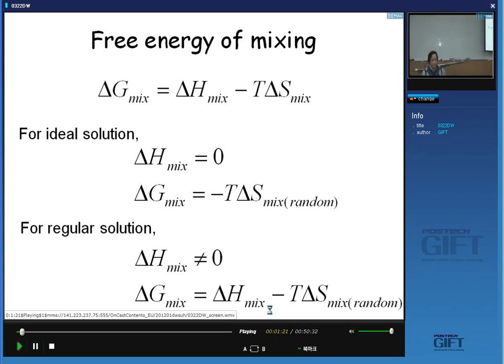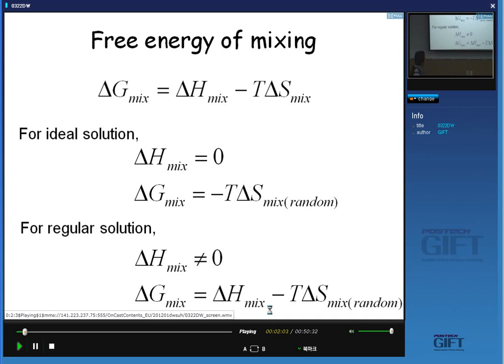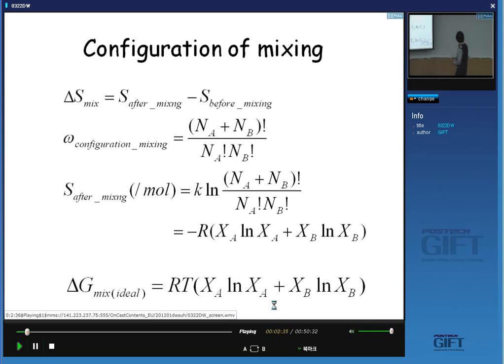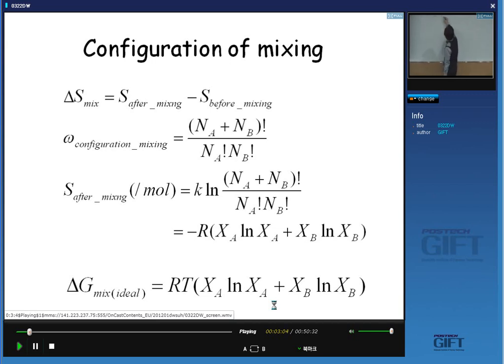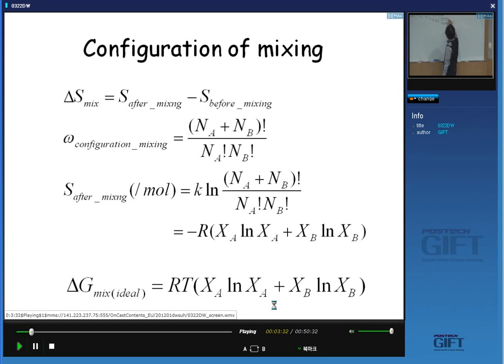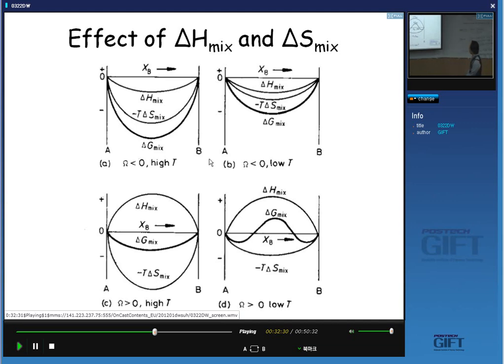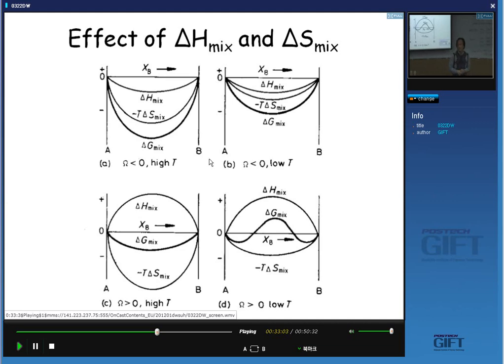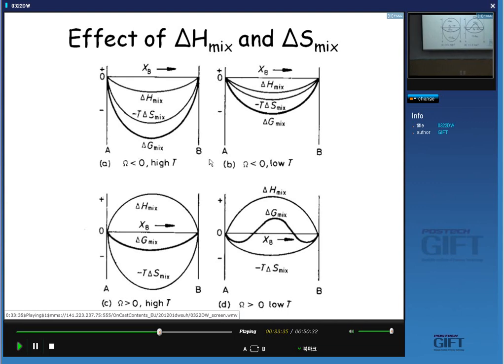Phase transformations in steels 6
Lecture on solution thermodynamics by Professor Dong Woo Suh of the Graduate Institute of Ferrous Technology, POSTECH, Republic of Korea